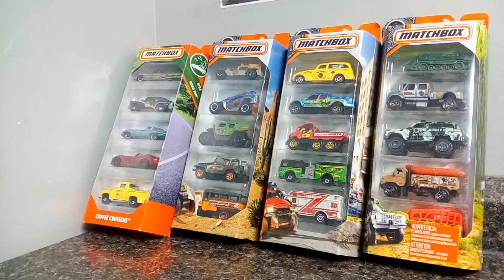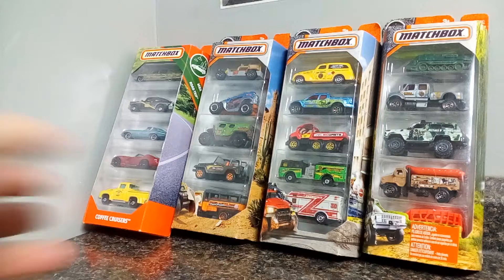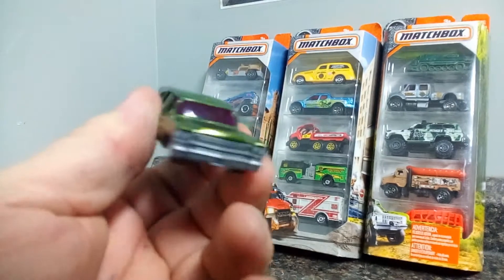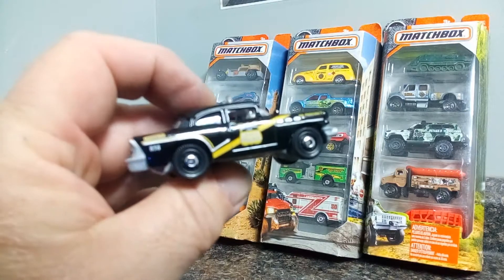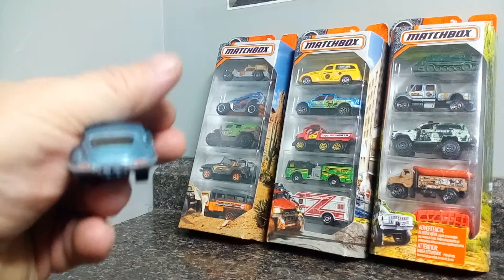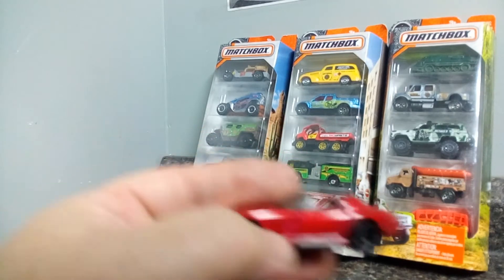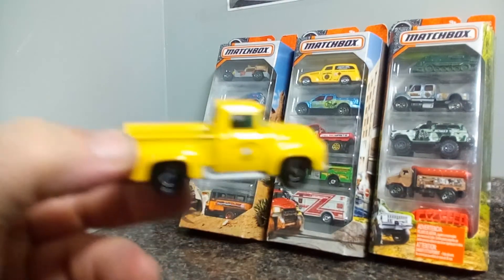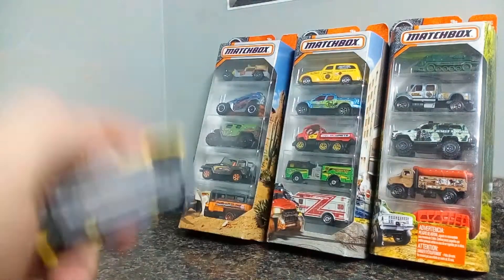MBX 5 Pack Review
MBX 5 Pack Opening and Review